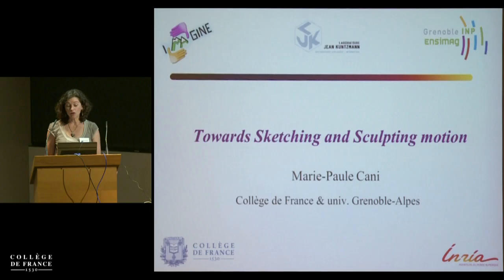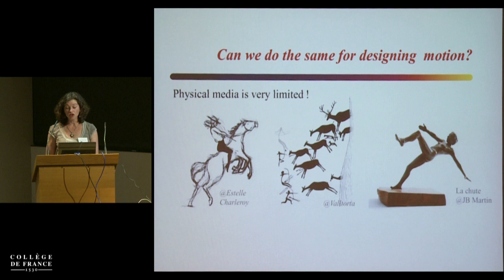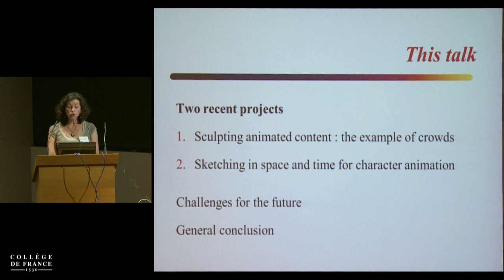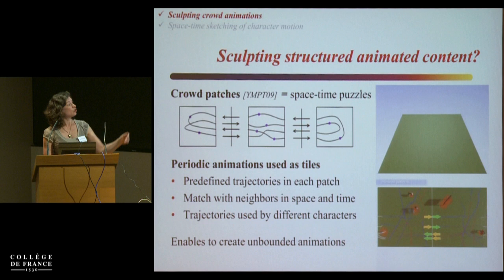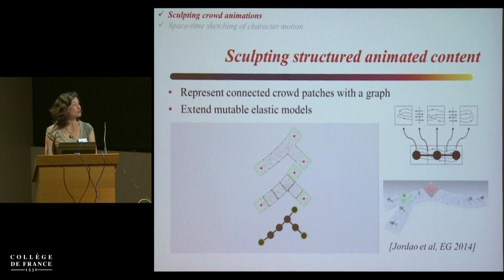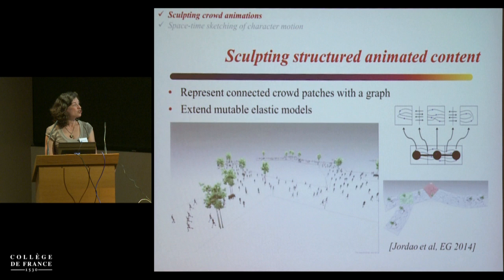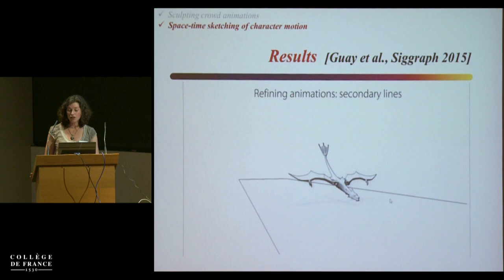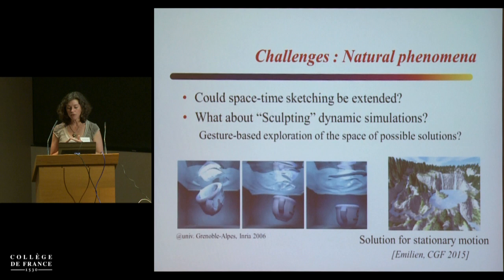Modélisation Expressive: Nouvelles avancées vers la création... (8) - Marie-Paule Cani (2014-2015)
Colloque 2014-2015 : Modélisation Expressive: Nouvelles avancées vers la création fluide de contenus 3D
Conférence du lundi 8 juin 2015 : Vers le dessin et la sculpture du mouvement. Conclusion

Intervenant(s) : Marie-Paule Cani

Chaire Informatique et sciences numériques (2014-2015)
Professeur : Marie-Paule Cani